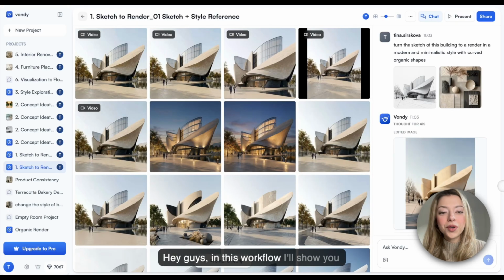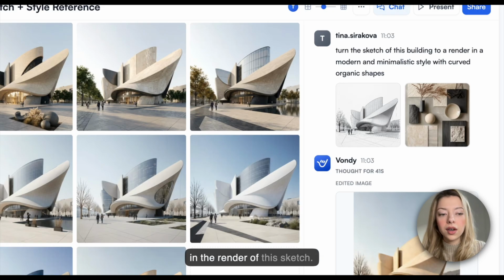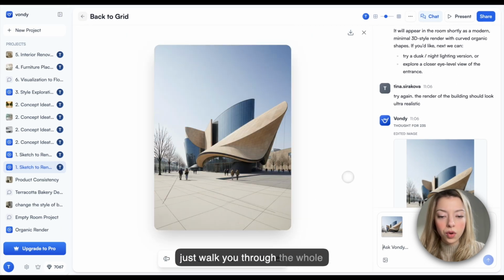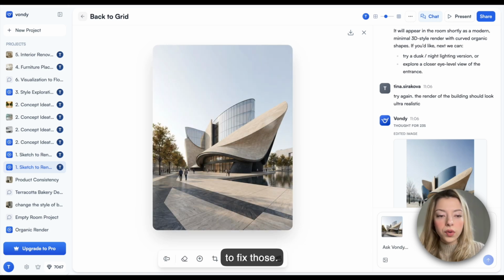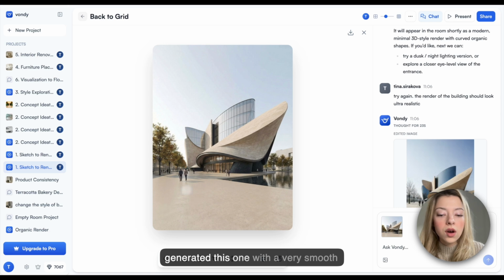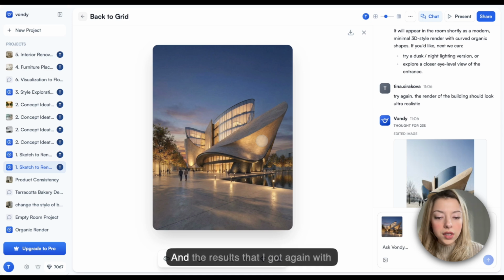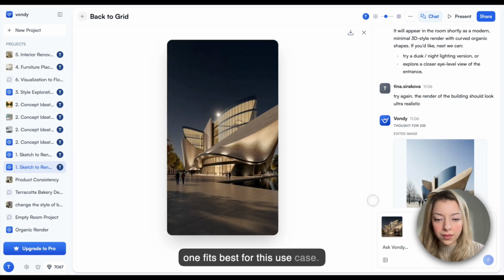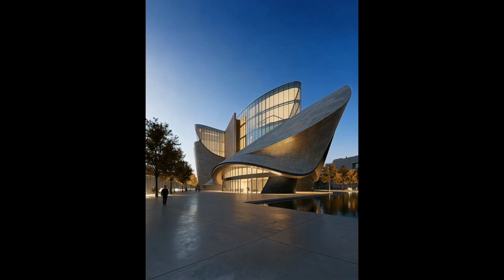Turn Sketch into 3D Animation with Vondy AI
Looking for the best way to turn a sketch into a 3D model lookalike or realistic video? In this Vondy AI tutorial, I show you my full workflow for transforming a simple architectural drawing into a photorealistic render and a cinematic day-to-night animation.

In this video, I cover:

Sketch to Render: Using the "Nano Banana" model to generate realistic textures.

Fixing AI Errors: How to fix uneven flooring and textures using Image Edit Pro (Inpainting).

Lighting Control: Converting daytime renders into evening/night scenes without losing geometry.

Image to Video: Animating the final result using "Seedance Pro" for a cinematic architectural walkthrough.

Timestamps:
0:00 - Intro: From Sketch to Animation
0:30 - Uploading Sketch & Style Reference
0:55 - Model Comparison (Nano Banana vs. Pro)
1:35 - How to Fix AI Texture Mistakes (Inpainting)
2:18 - Creating the Night-Time Render
2:50 - Generating the Animation (Seedance Pro)
3:20 - Final Results & Summary